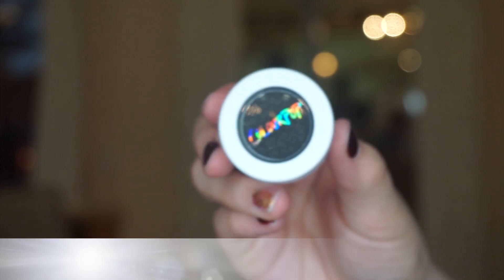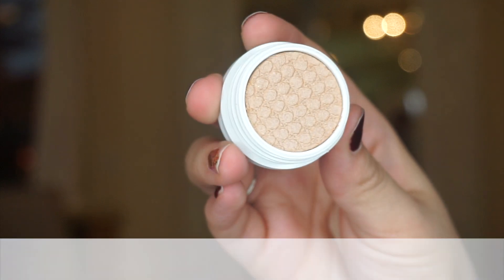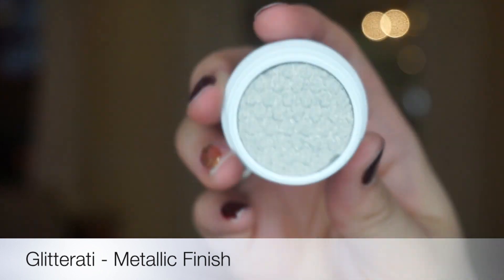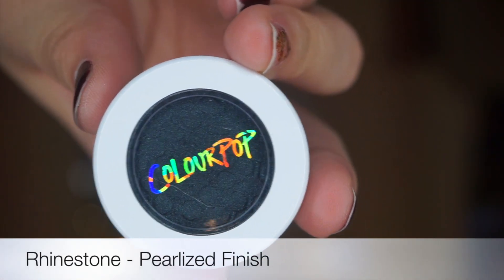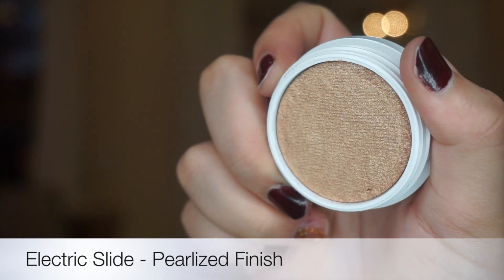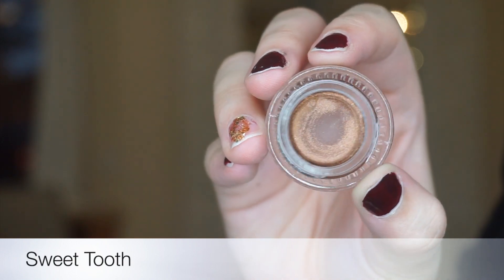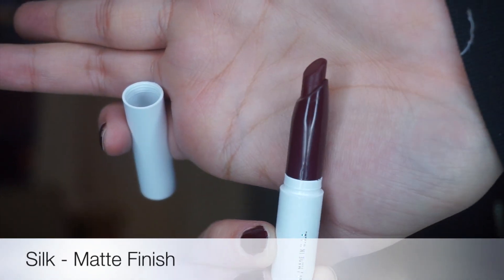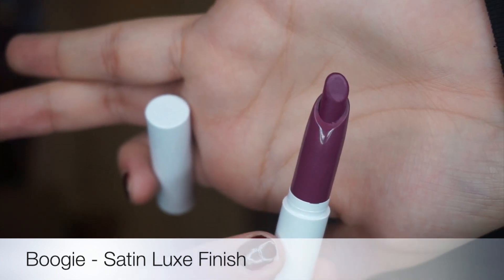.:ColourPop Boogie Nights Collection:.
I wanted to show you all the NEW ColourPop Cosmetics Holiday Collection, BOOGIE NIGHTS! Let me know if you liked this video, I had a ton of fun making it! _makeupbysandra_